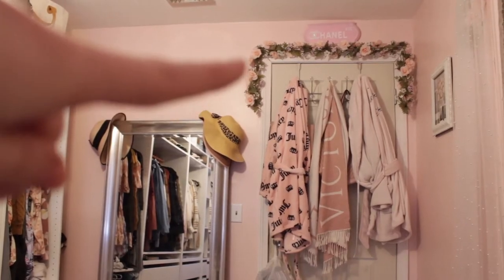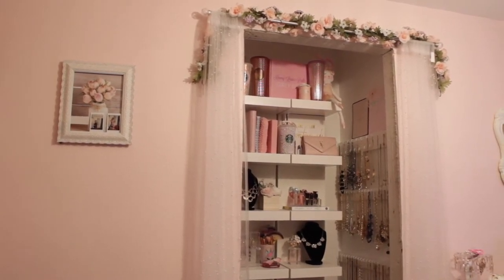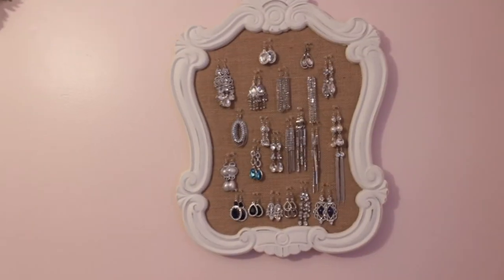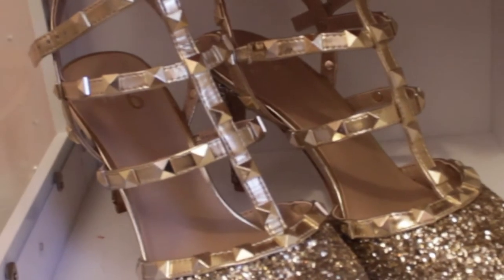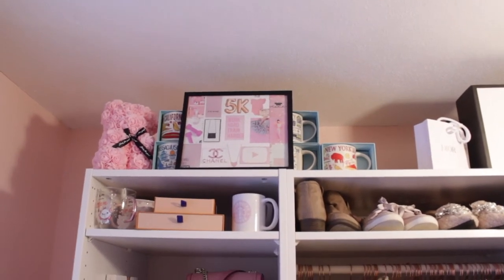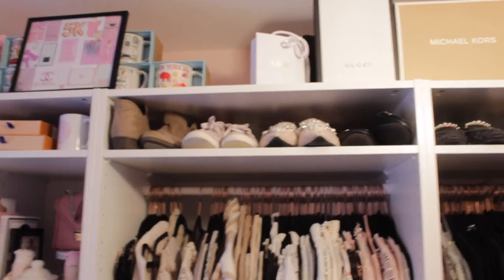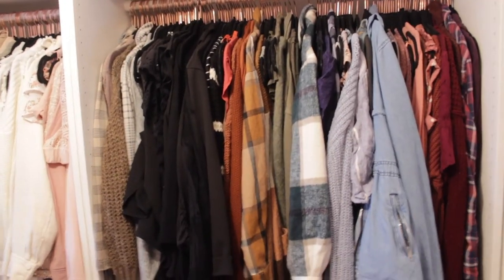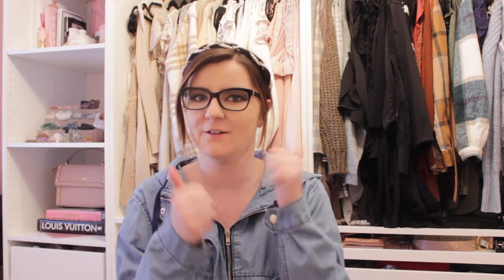CLOSET TOUR 2022 / Danibruno13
Hi guys! My name is Danielle and I thought it would be fun to have my first video on here be a closet tour! It's not the best but thats ok!